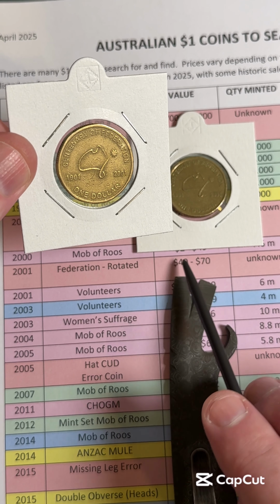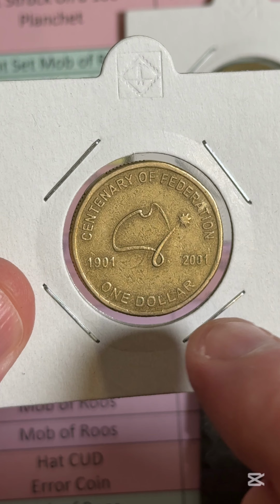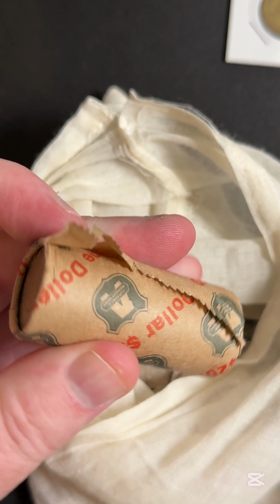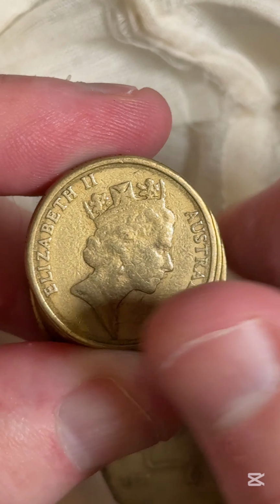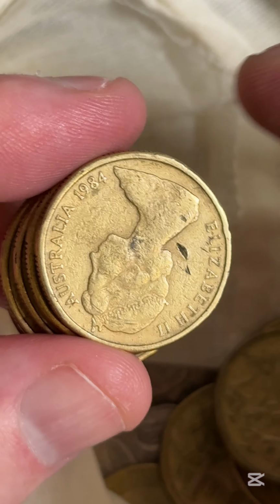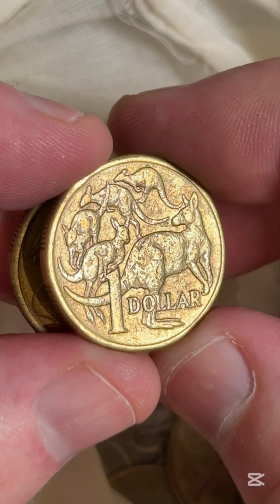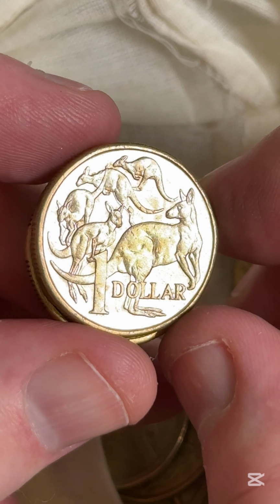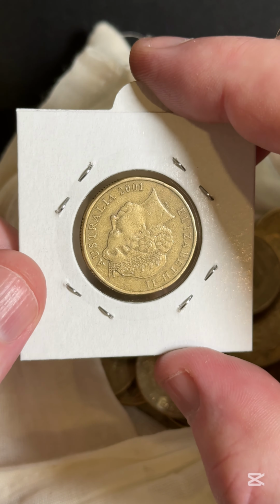Special Mistake That Makes It Valuable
COIN VALUE LISTS and FREE GUIDE ⬇️🇦🇺

Welcome to Coin Collecting and Detecting!

This channel is about searching and valuing interesting coins, banknotes, including rare, valuable, errors, foreign, historic, gold and silver.

From searching the beaches close to home to sorting through Australian coins and banknotes. Learn how to value coins and banknotes and make money collecting as I have.